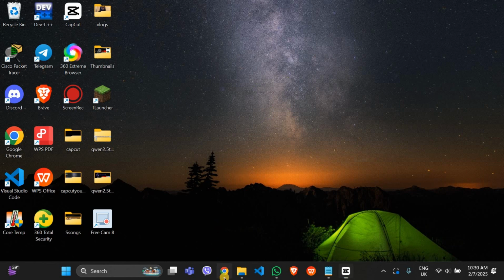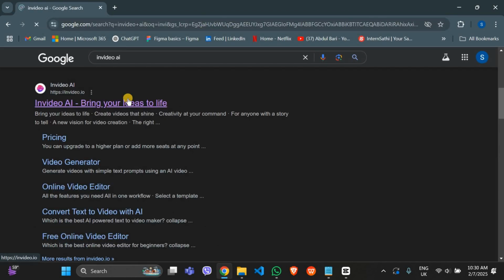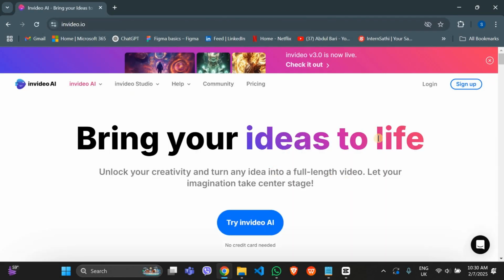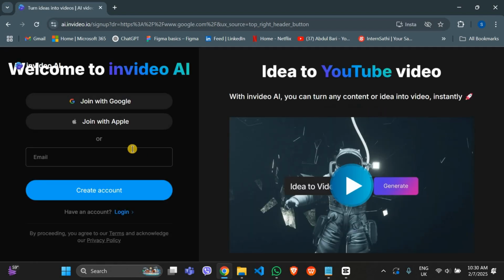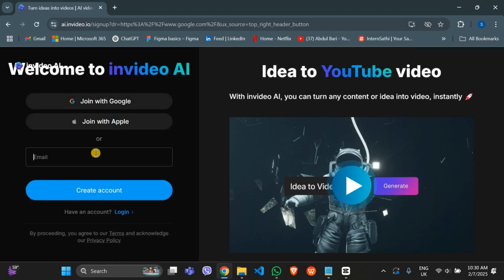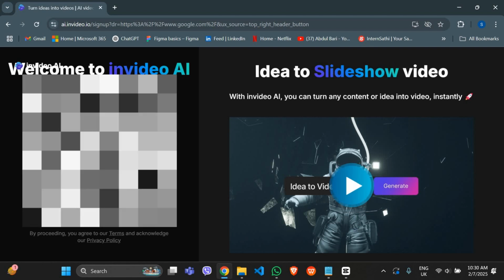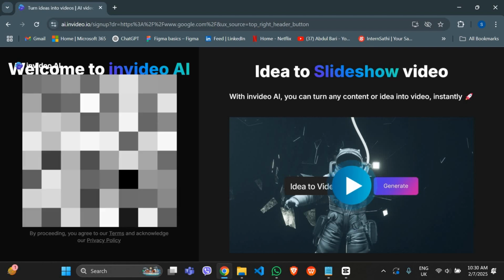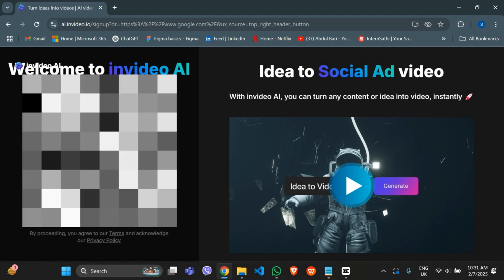How to Sign Up Invideo AI Account 2025?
Want to start using InVideo AI for effortless video creation? In this tutorial, we’ll walk you through the step-by-step process to sign up for InVideo AI and get started with AI-powered video editing in minutes!

We’ll show you how to create an account using email, Google, or social login, set up your profile, and explore the platform’s powerful features. Whether you're a beginner or a pro, this guide will help you start editing videos with AI instantly.

Watch now and unlock the power of InVideo AI! 🎬🚀